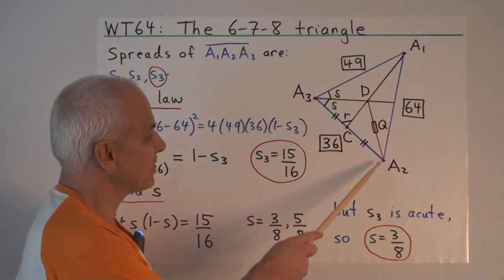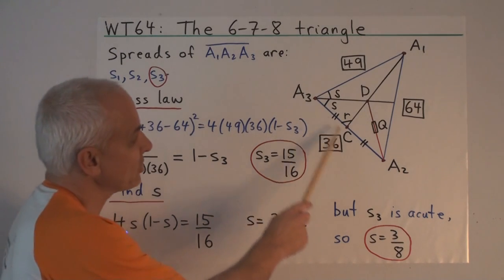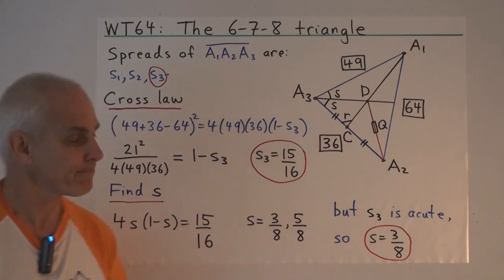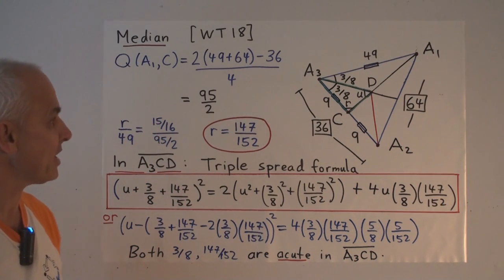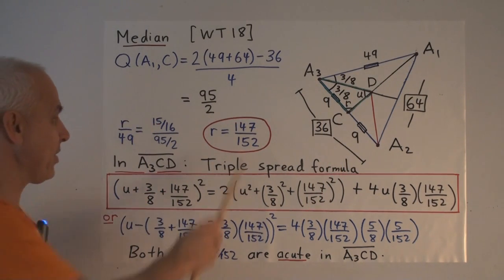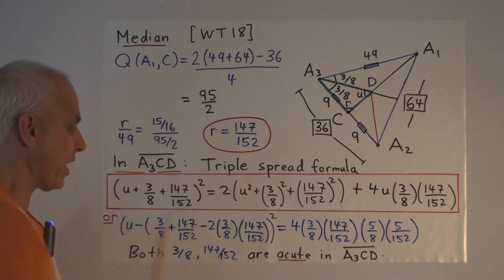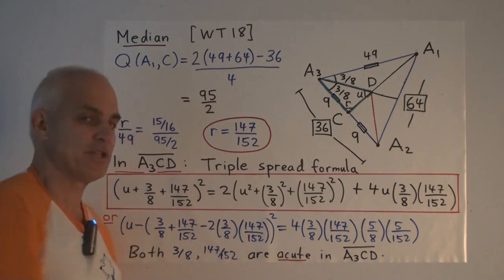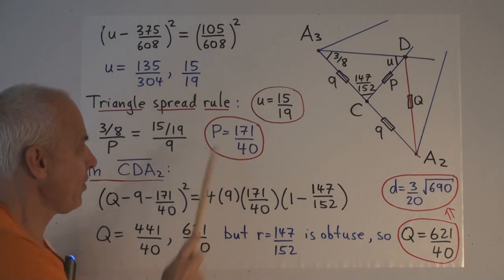The 6-7-8 triangle | WildTrig: Intro to Rational Trigonometry | N J Wildberger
We look at a problem involving a triangle with side lengths 6,7 and 8. We need to find a distance from one vertex to the meet of a median and a vertex (or angle) bisector. In this video we give a solution involving straigthforward triangle by triangle analysis using rational trigonometry.

Video Content:
00:00 Quadrances and spreads in a 6-7-8 triangle
2:55 Medians and the Triple spread formula
5:50 Using the Triangle spread rule